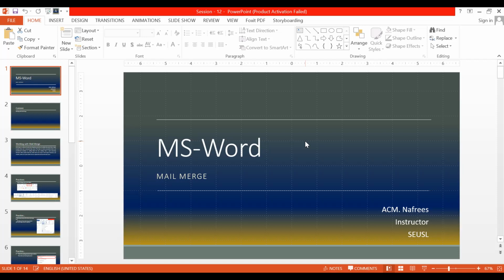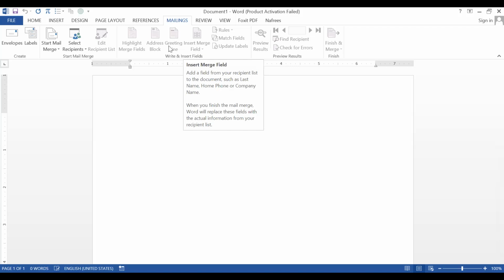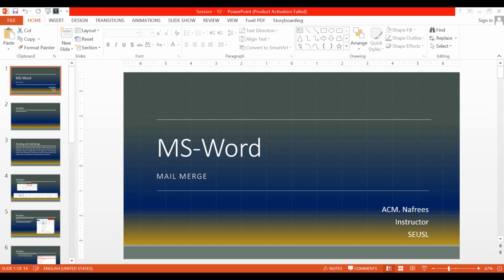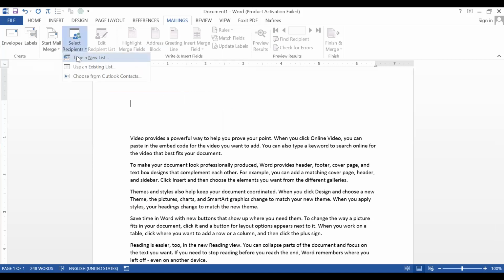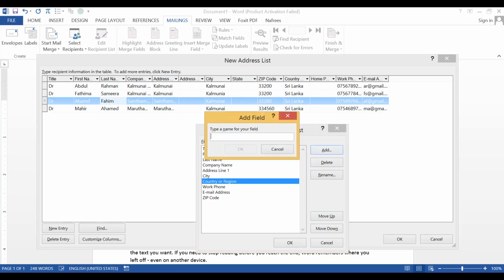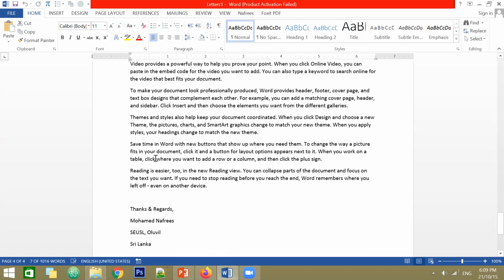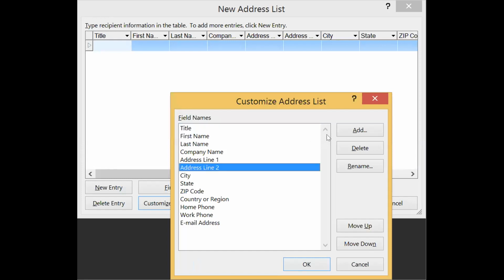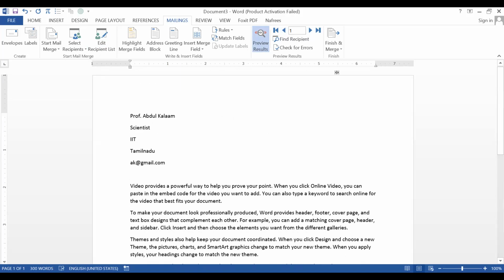Session - 12 (17.10.2021) - Intro to IT